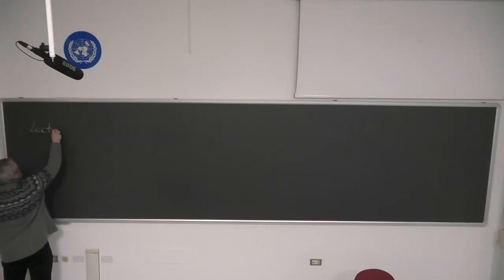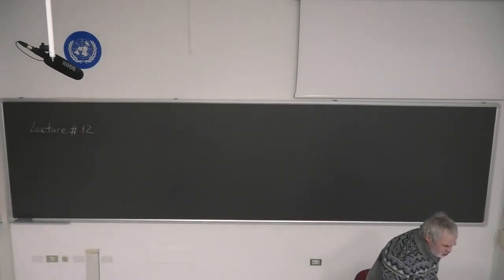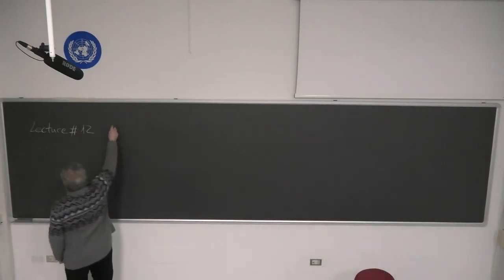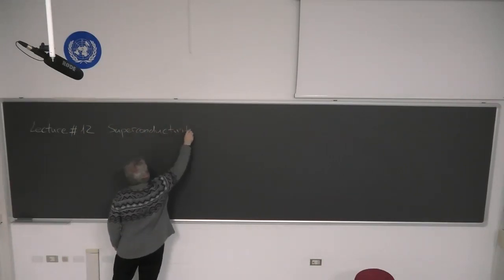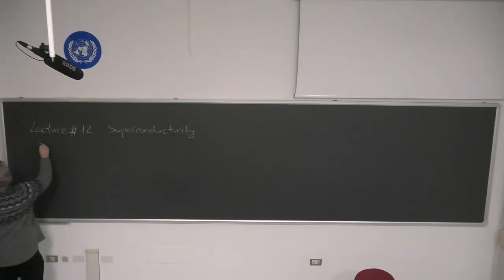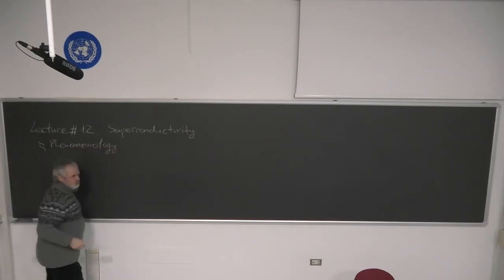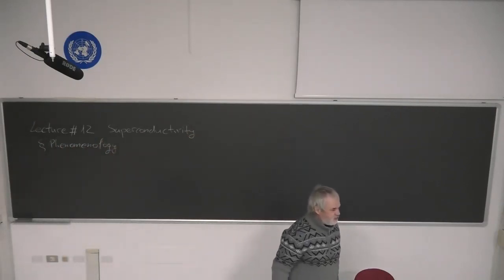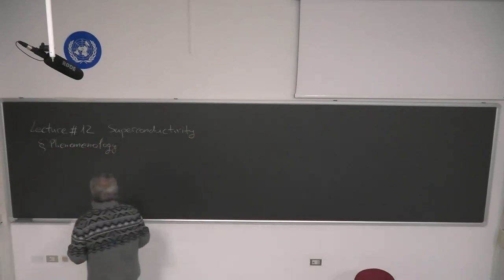Many-Body Theory (CMP-MBT) Lecture 12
Many-Body Theory (CMP-MBT)
 M. Kiselev
CMP-MBT-L12-Kiselev-Zoom.mp4